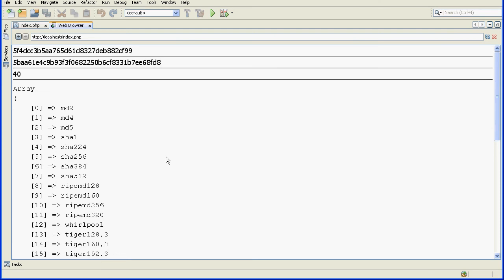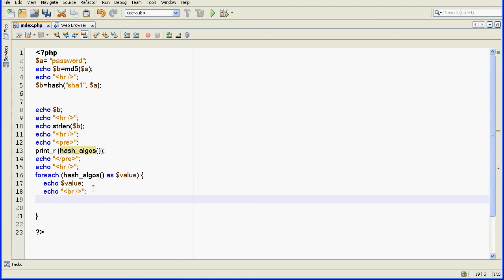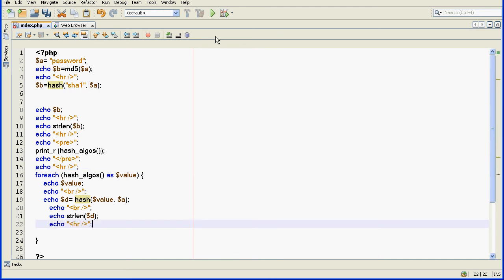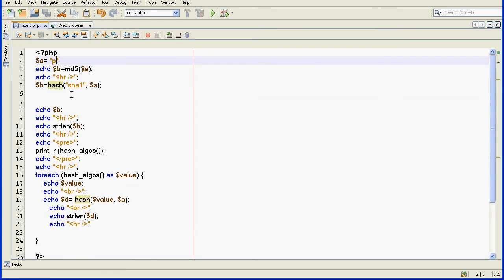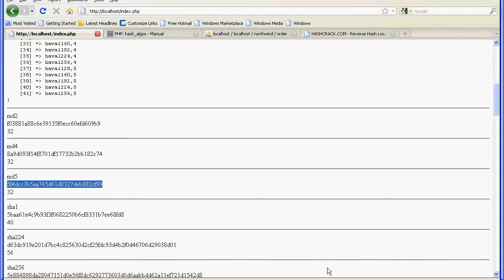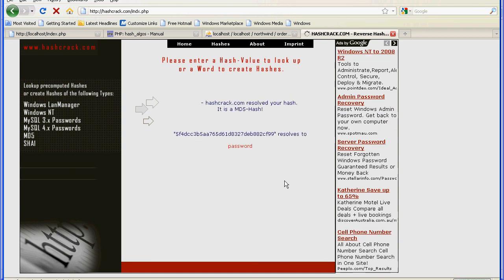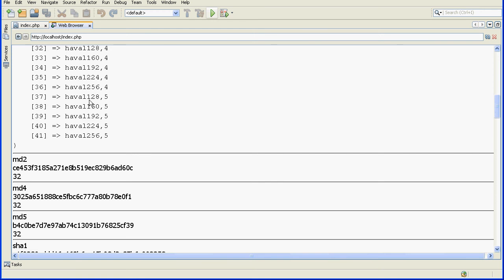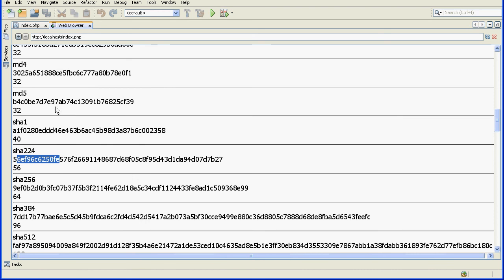072 PHP from scratch English PHP Dealing with strings pt8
072 PHP from scratch English  PHP Dealing with strings pt8.avi

md5
sha1
hash
hash_algos()